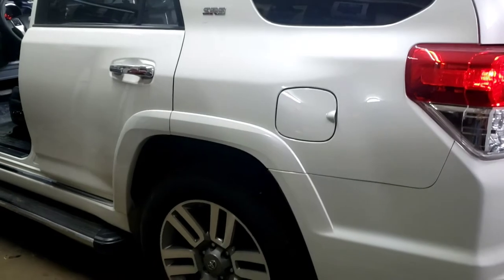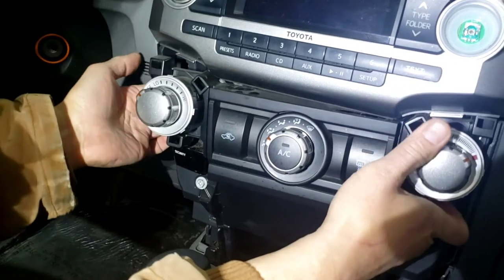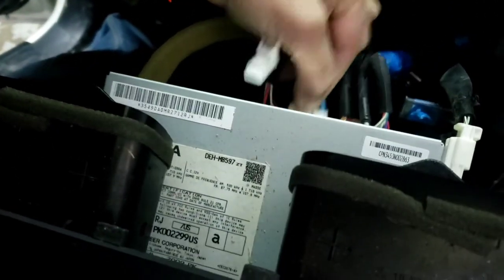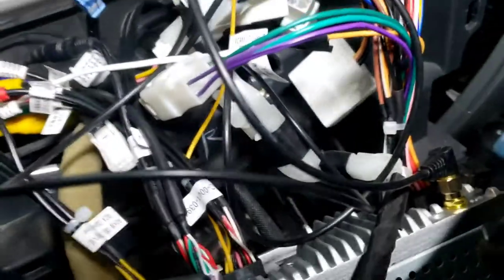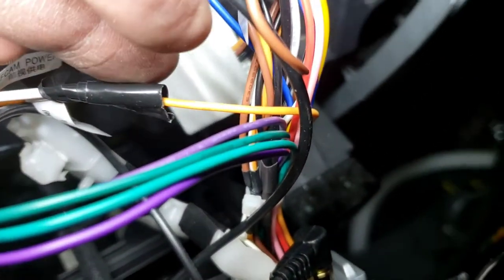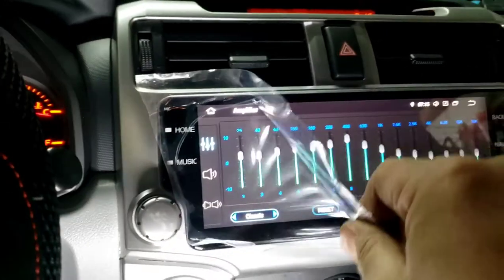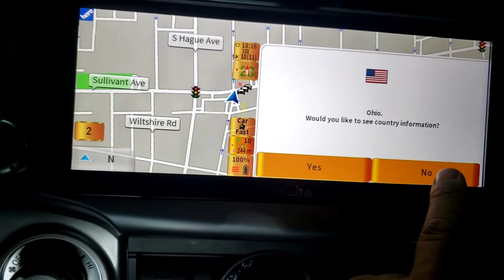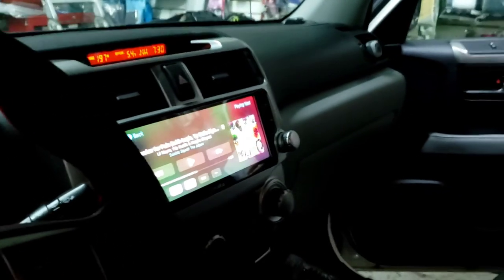Toyota 4Runner Screen 10 inches CarPlay Android install with backup camera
Dasaita10.25" Android 10 Head Unit wireless CarPlay Bluetooth radio GPS Nav Multimedia Music Video Player Android Auto 4G 64g PX6 DSP